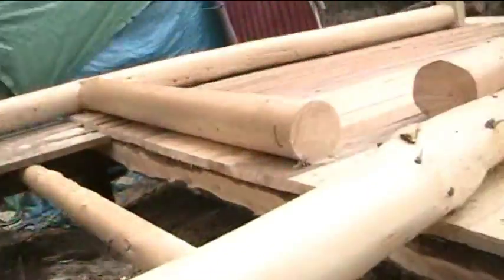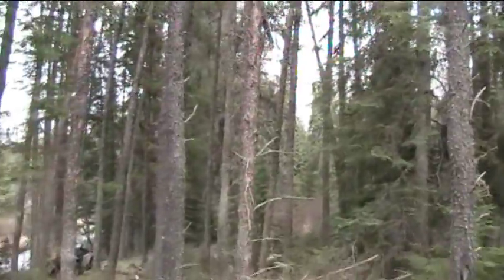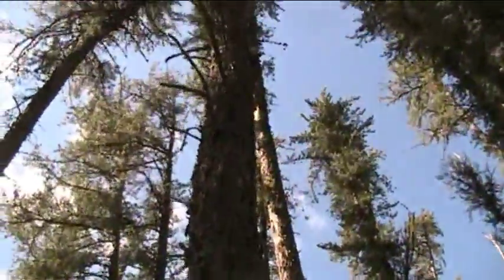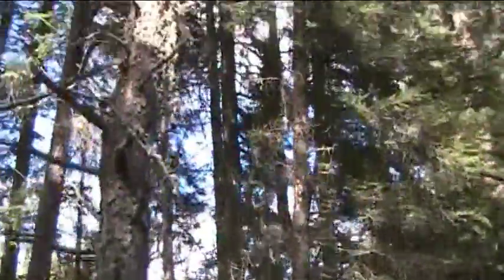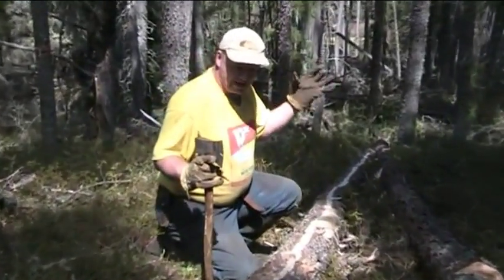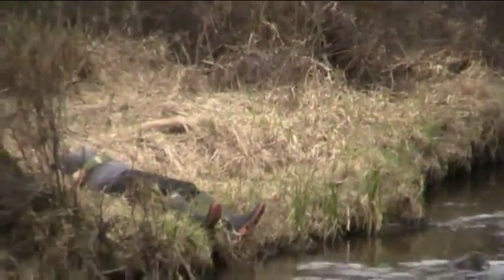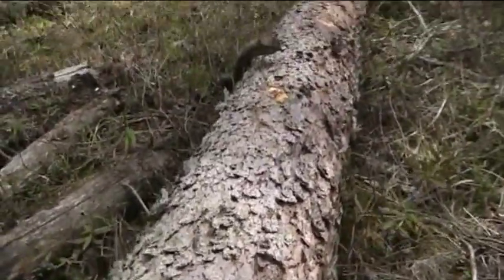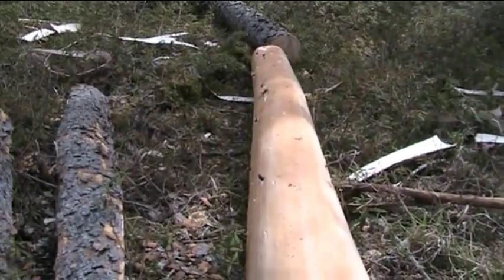How to Build a Cabin (Trapping Cabin) - Part 7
The work continues. Oh and the bike was fine, we didn't have to walk out.